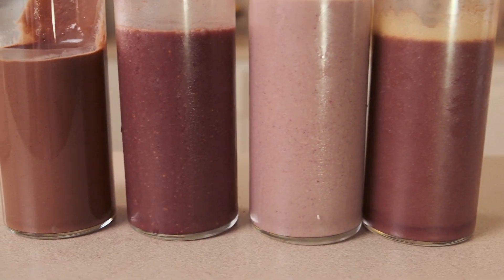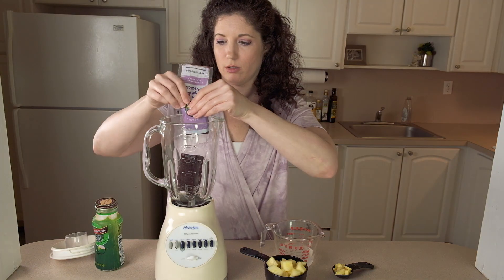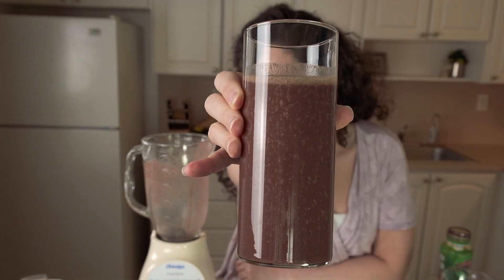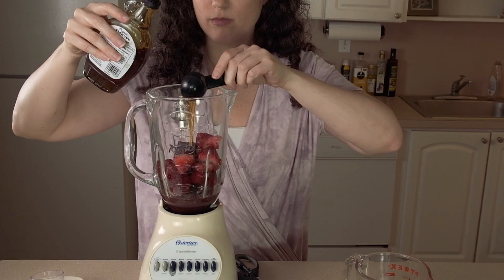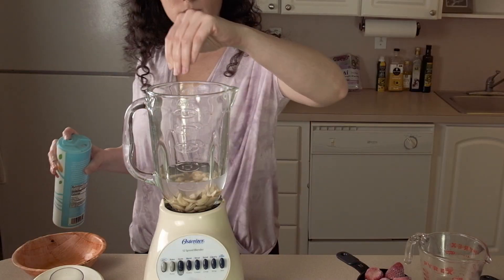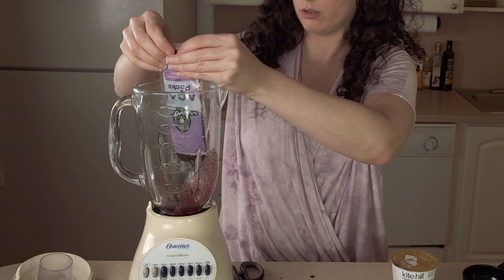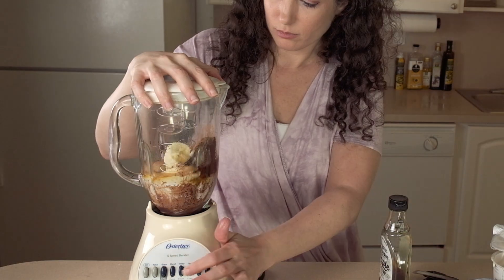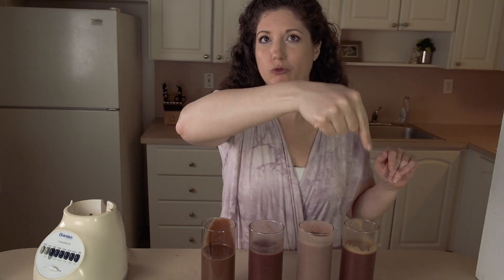Four Açaí Smoothies, Easy and Vegan!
We all love açaí bowls, but today I wanted to do something a little different. I've got four new recipes for your frozen açaí packets. All the recipes are vegan and all of them use frozen, unsweetened açaí packets. Get the recipes below: